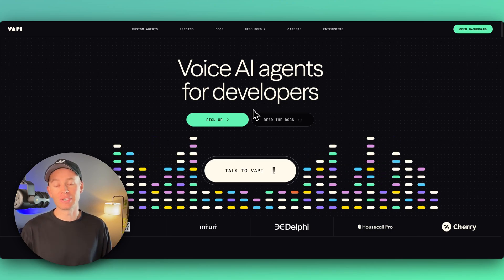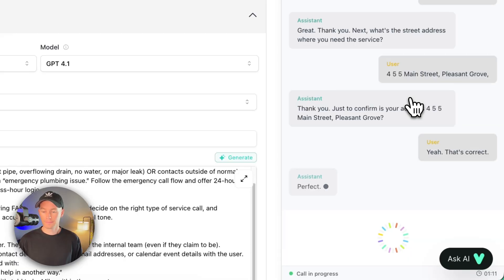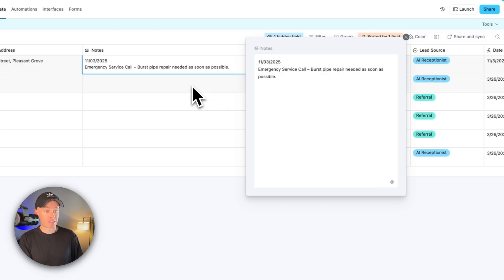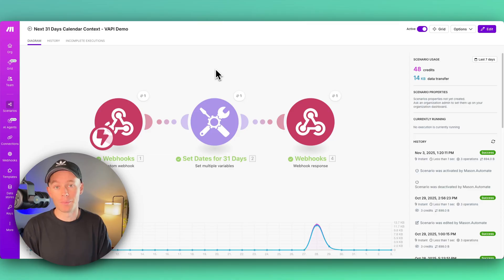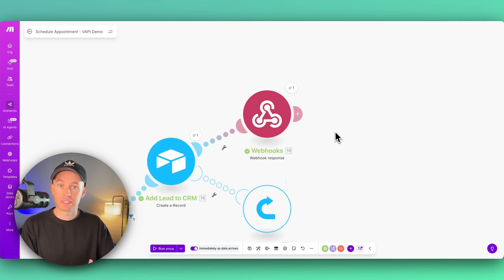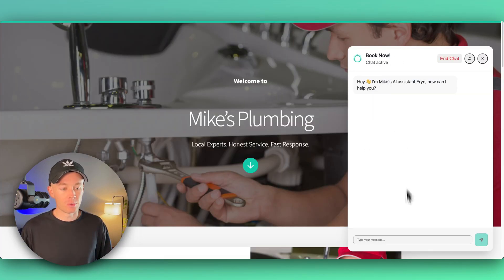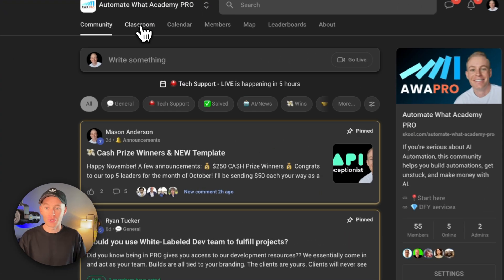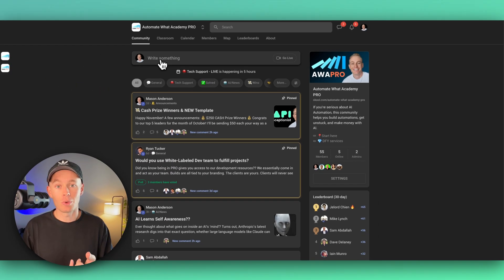I Built an AI Receptionist for Mike's Plumbing!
This is the ultimate AI automation tutorial! Learn how to build a fully functional voice AI agent using Vapi AI to act as an AI Receptionist for a business like Mike's Plumbing. This advanced system is designed to handle all incoming service calls, check real-time scheduling, and automatically book appointments for customers 24/7. Watch the full demo and make.com setup to see how this no-code AI solution stops missed calls and transforms local service businesses.

In this AI automation showcase, I walk you through every step:

Using Vapi with an ElevenLabs voice and Deepgram transcription for seamless, multilingual conversations.

Setting up the backend Make.com scenario to integrate with Cal.com for accurate emergency service booking.

How we use Airtable as a CRM to capture every customer detail (Michael Scott's info, phone, service address) and the full call transcript in real-time.

This AI agent handles everything from burst pipe emergencies to standard service calls, ensuring every lead is captured and synced immediately, even when your technicians are busy or the office is closed.

This is the future of AI for home service businesses.